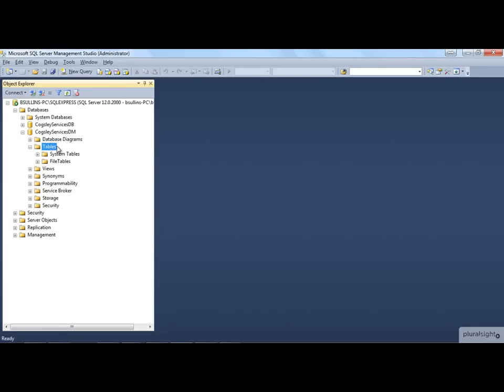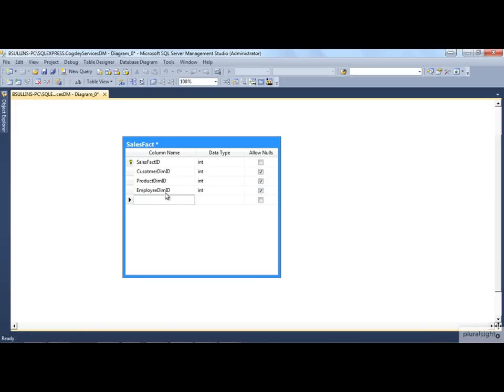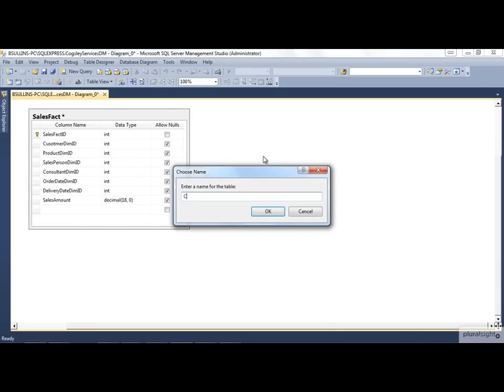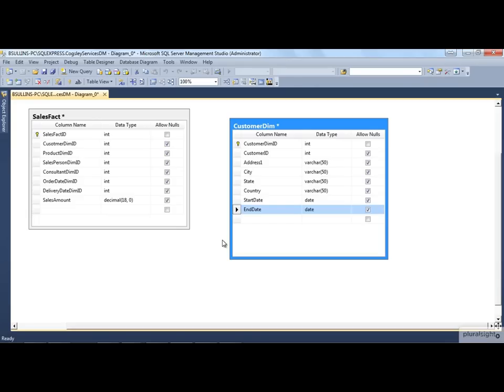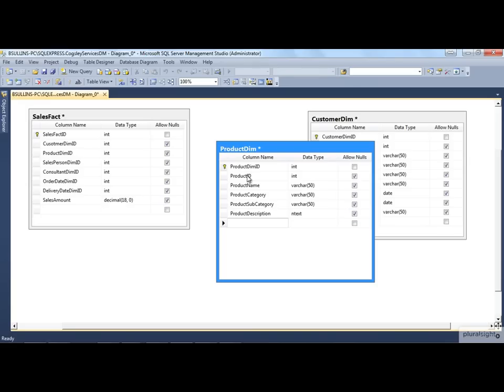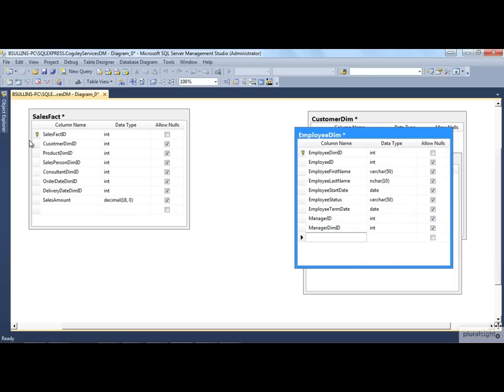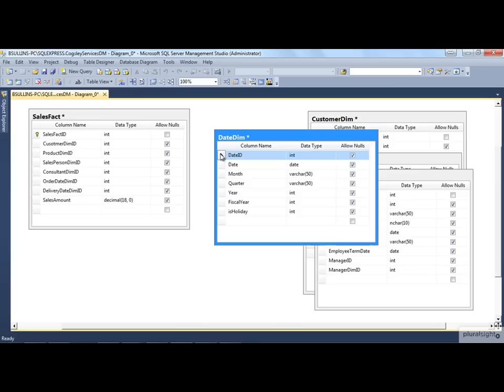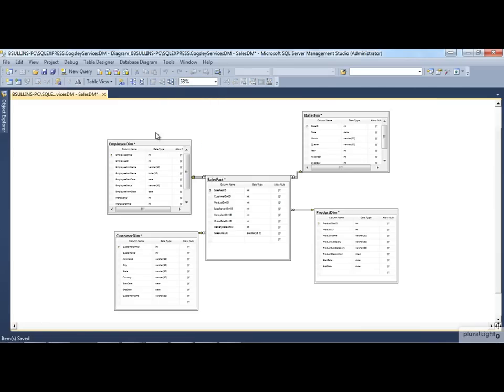08 08 Demo Building a Star Schema in SQL Server